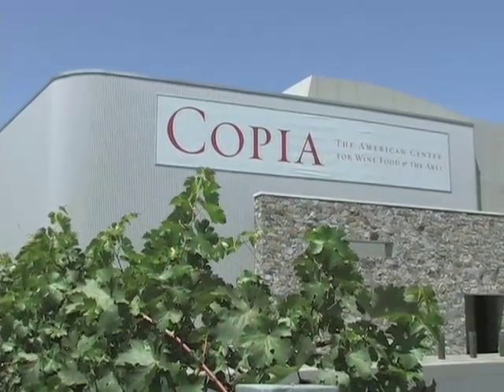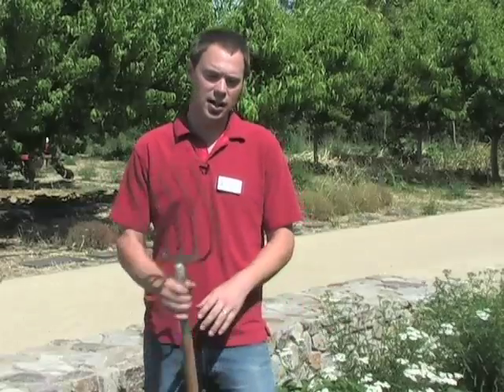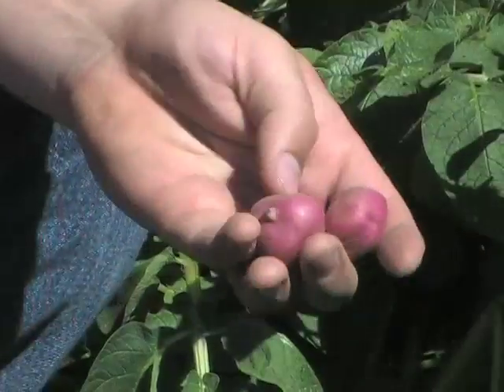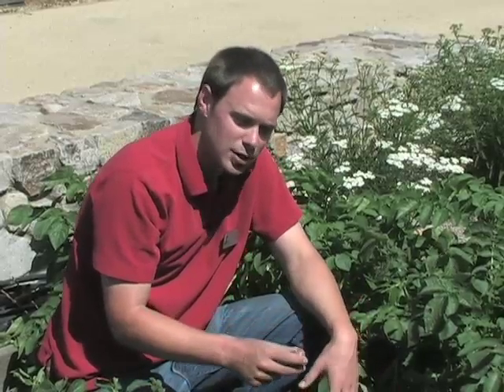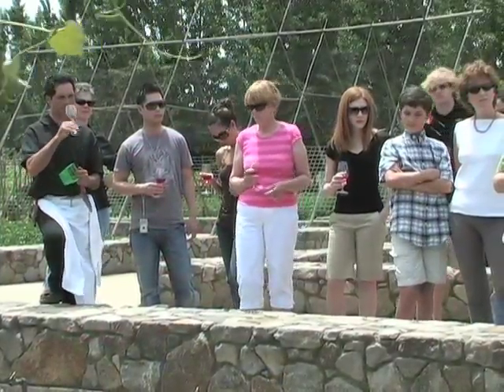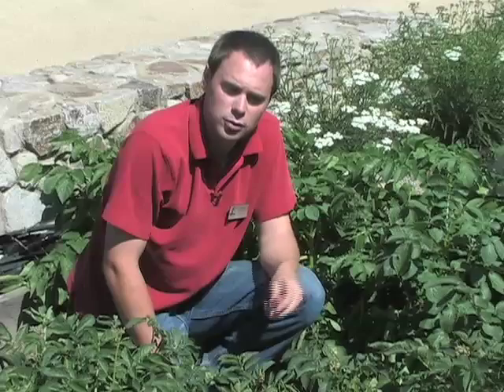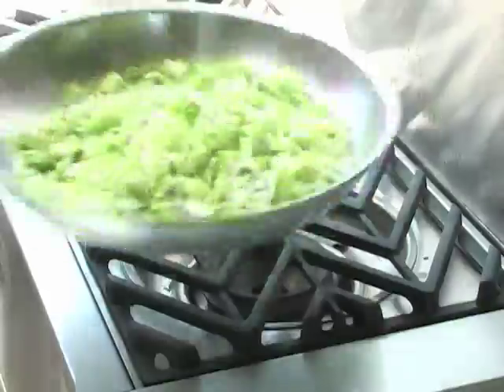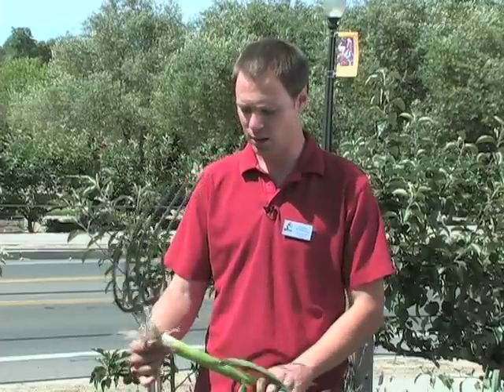Pizza In The Gardens PART ONE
Join Colby Eierman in Copia's garden, bringing spring vegetables from the ground to the table. He will lead you on a stroll through the gardens to gather produce before cooking the pizza in the outdoor wood fired oven.